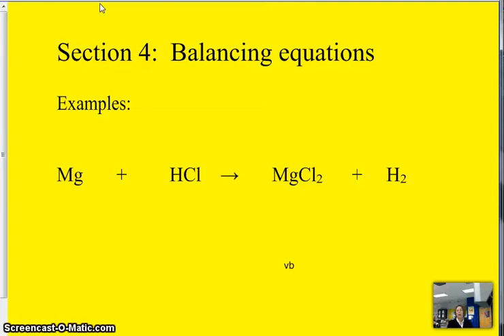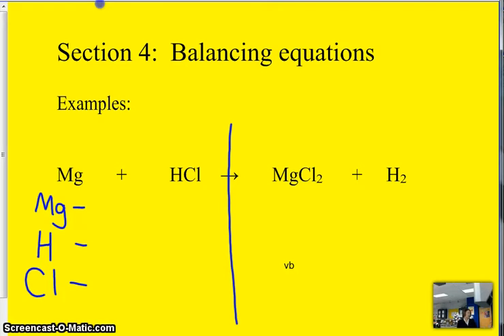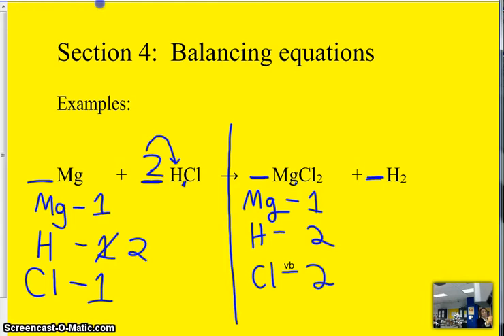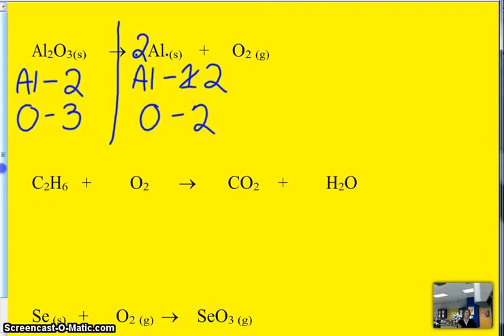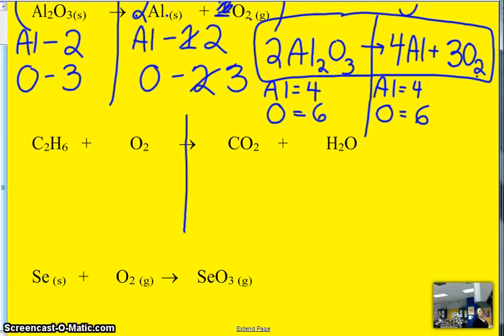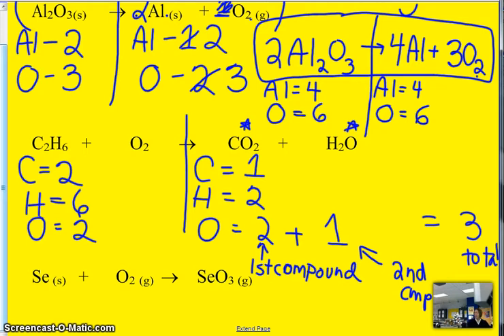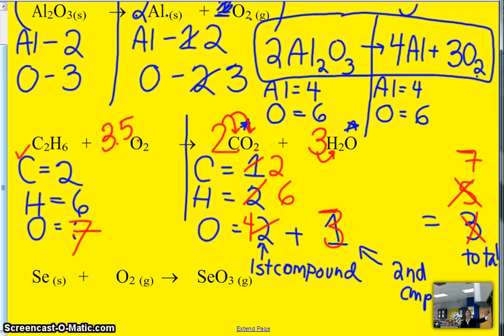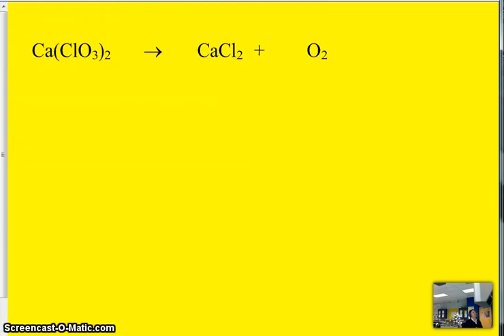Unit 5 Lesson 7